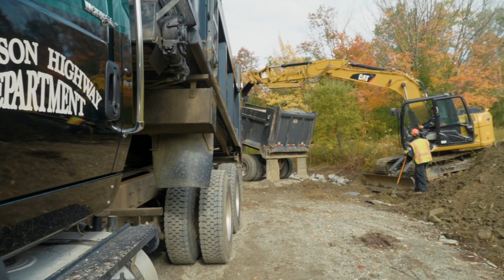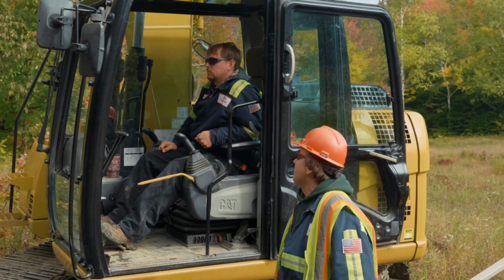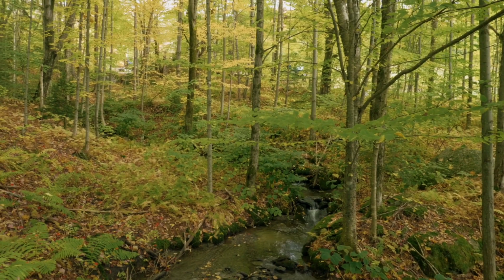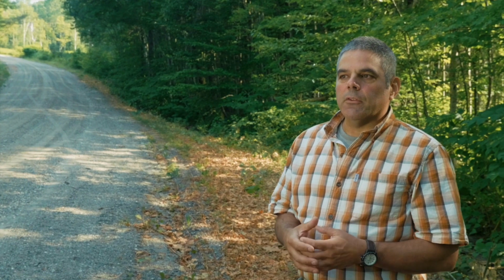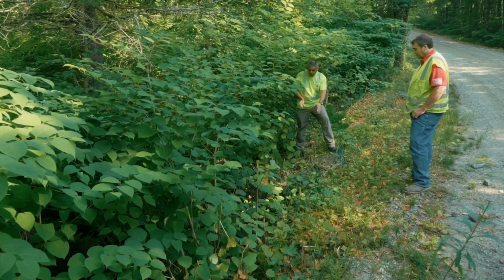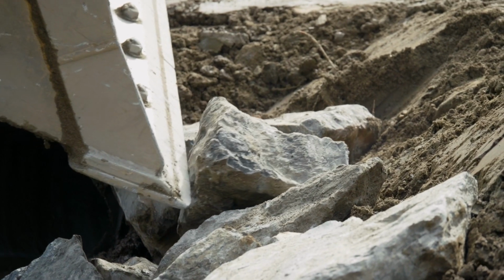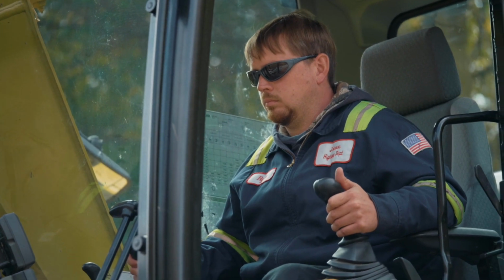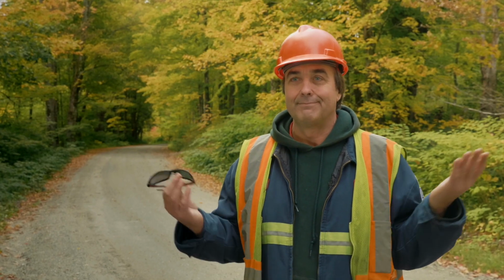Clean Water Commitment: Municipal Roads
This video is one of an eleven-part series that explores how people working on the landscape in a variety ways are helping to achieve the goals of the Lake Champlain phosphorus Total Maximum Daily Load (TMDL). The TMDL is a pollution budget that establishes limits for the amount of phosphorus the lake can receive and still remain healthy. It also identifies the reductions needed from different areas of the landscape for healthy water in the lake.

In this video, we share the story of how municipal road managers play a role in protecting water quality. Road erosion inventories help towns understand and manage the impacts of our rural roadways on the watershed.

To view more videos and learn more about the TMDLs for Vermont and New York, please